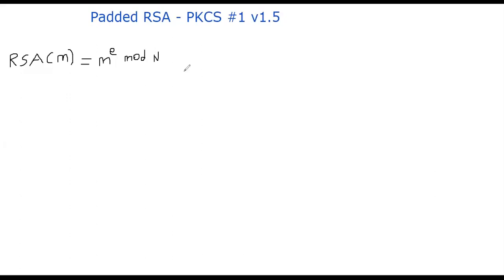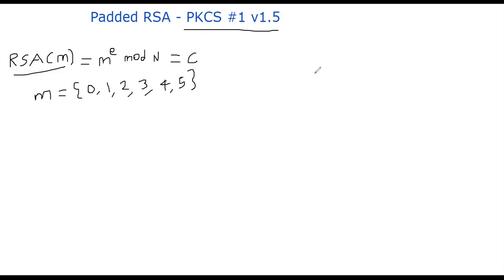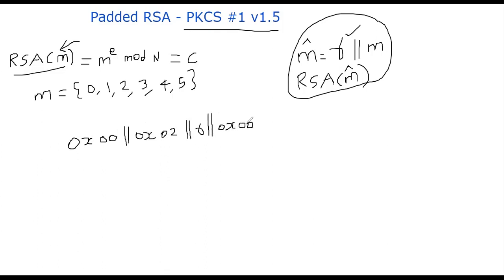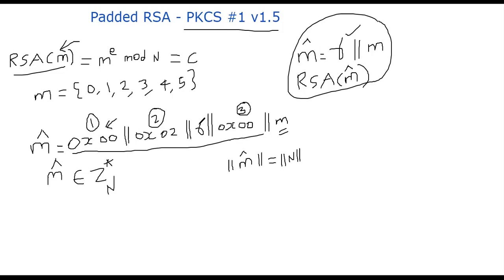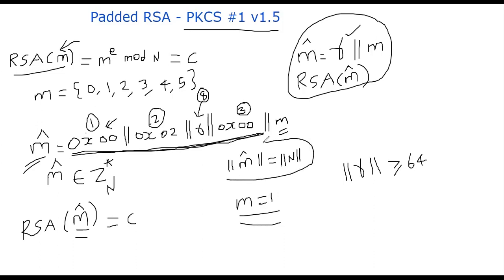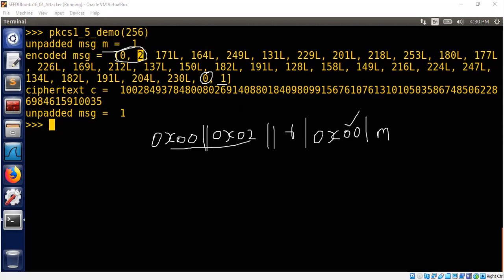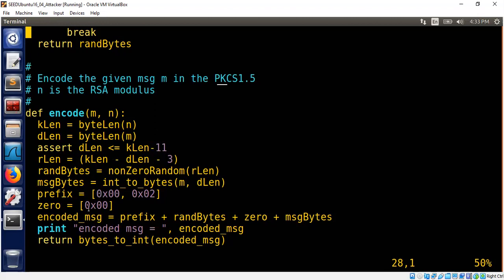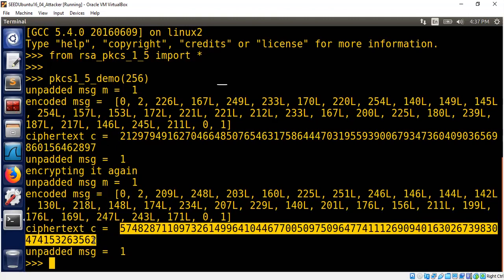RSA PKCS #1 v1.5 Padding Scheme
We introduce the padded RSA concept using PKCS #1 v1.5 scheme.

My proof-of-concept code for decoding is not a constant-time algorithm.

Note: This scheme is NOT recommended.